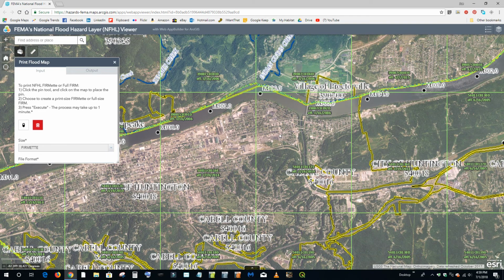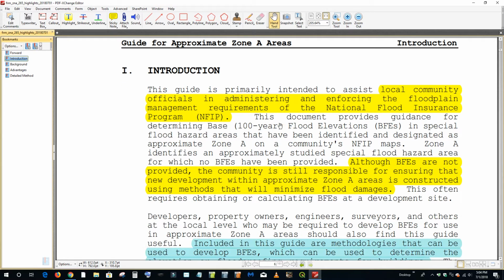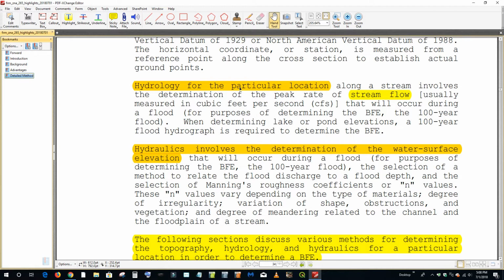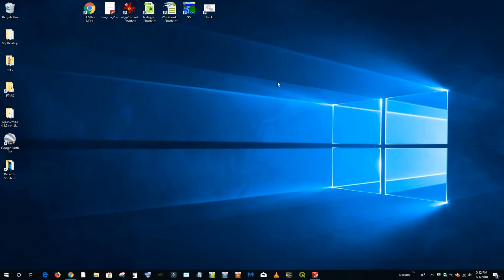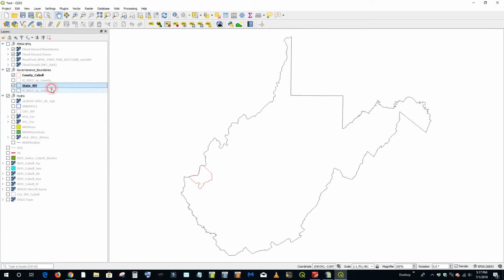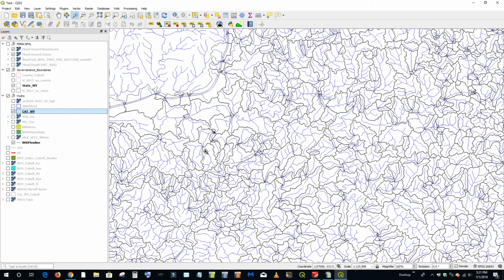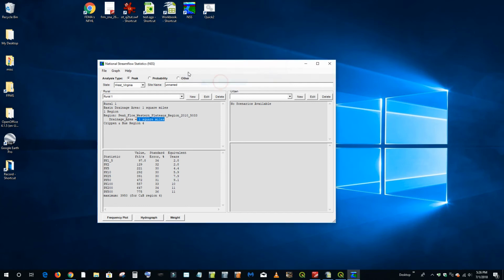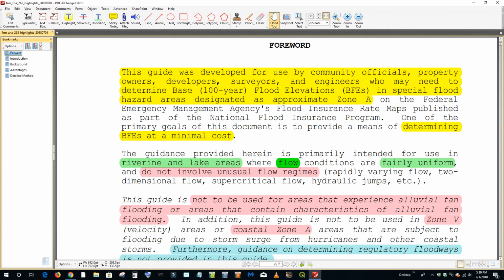BFES1 - Introduction to BFE's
Introduction to a series of videos that will discuss and show how to calculate a Base Flood Elevation's (BFE) for floodplain management decisions. After discussing this with a number of floodplain managers who are interested in GIS it dawned on me that going through this process would show many GIS techniques useful to this profession.